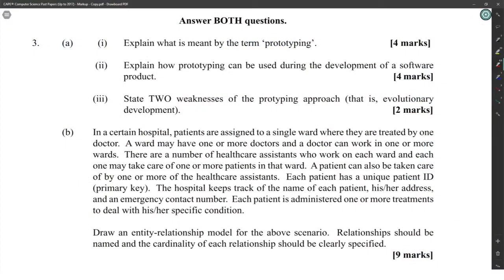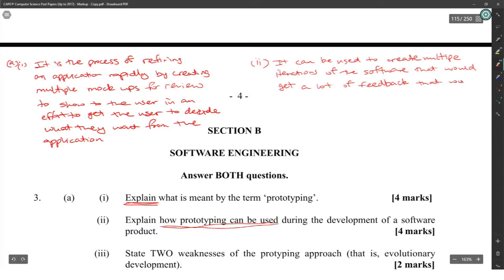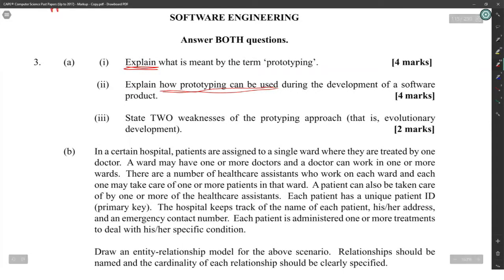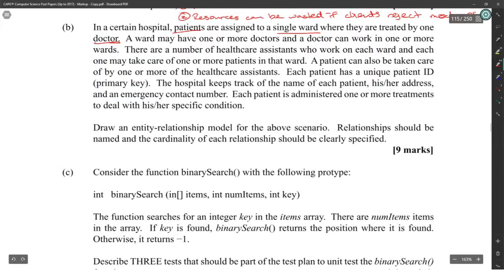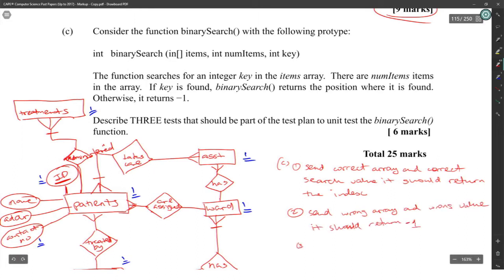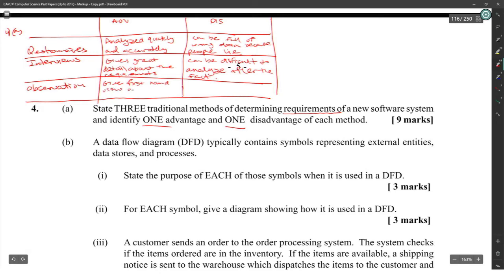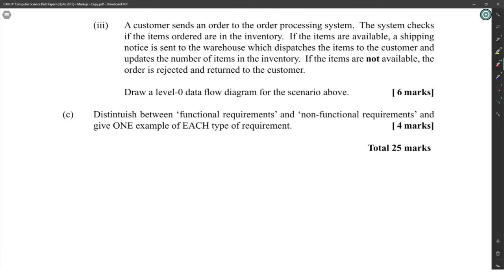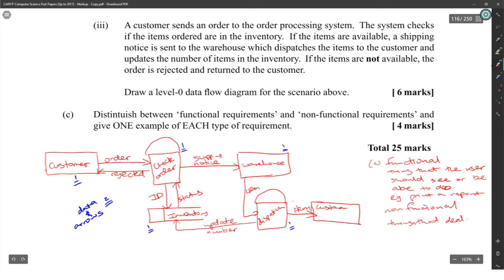CAPE CS Unit 2 Paper 2 - 2013 Module 2